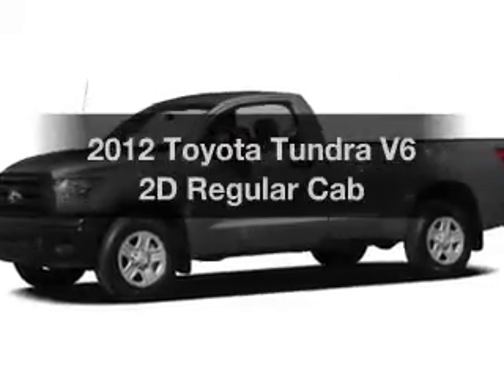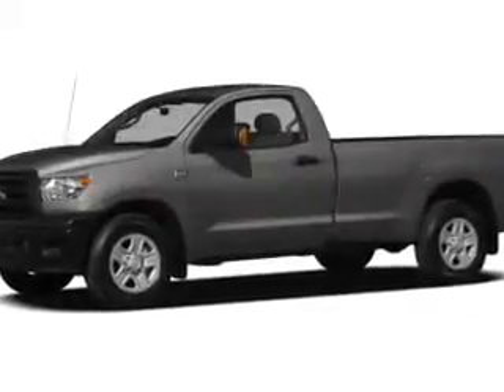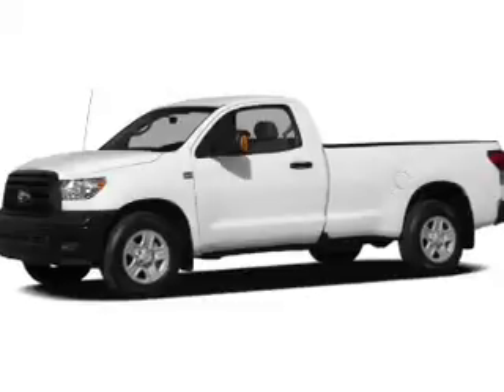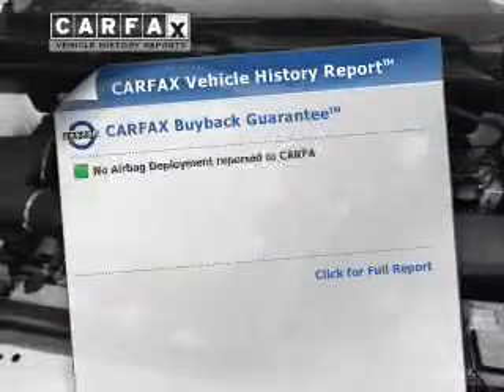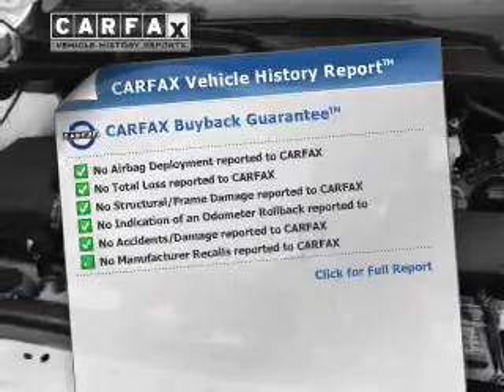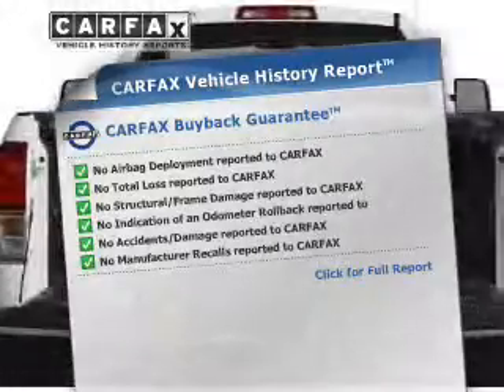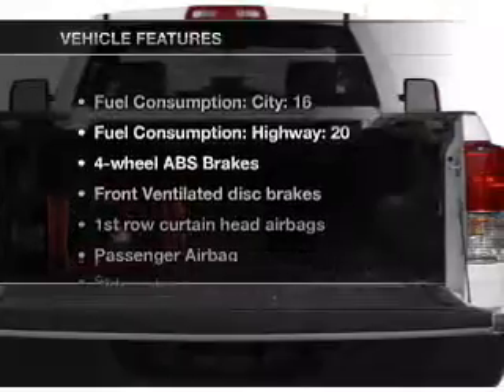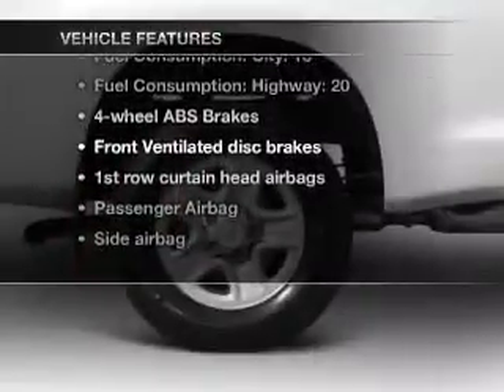2012 Toyota Tundra - MESA AZ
Year: 2012
Make: Toyota
Model: Tundra
Trim: V6 2D Regular Cab
Engine: 4.0 liter V-6
Transmission: 5-Speed Automatic
Color: Magnetic Gray
Mileage: 25
Address:
6136 E AUTO LOOP AVE